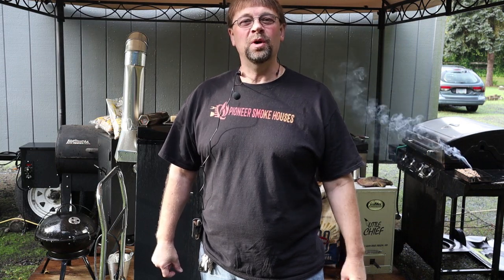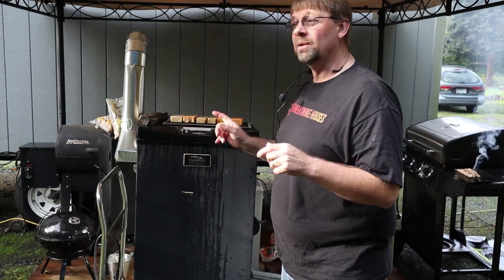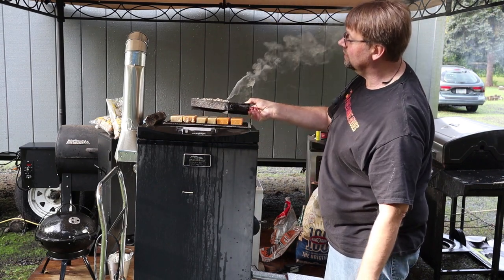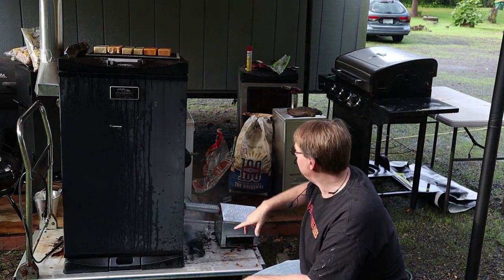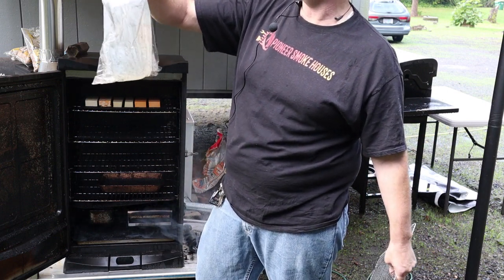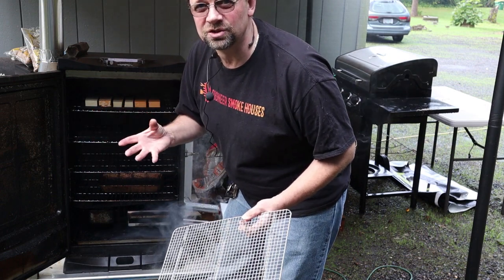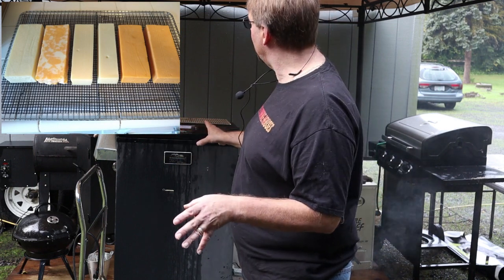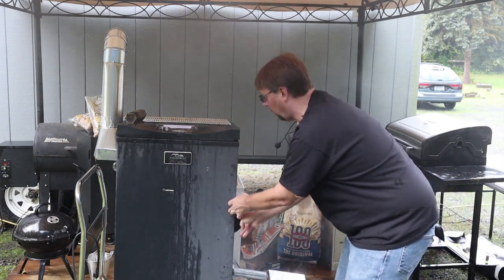How to Cold Smoke Cheese in a Masterbuilt Electric Smoker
In this video, I will be cold smoking cheese in a Masterbuilt Electric Smoker

Amazon.com links
Masterbuilt Electric Smoker, 40”
Masterbuilt Electric Smoker, 30"
Non-Stick Grill Mesh Mats
A-MAZE-N Pellet Smoker Tray
Smoke Chief Cold Smoke Generator
Delight Smoking Pellets Variety
Pecan Delight Smoking Pellets
Canon EOS M50 Mirrorless Digital Camera (18pc Bundle)